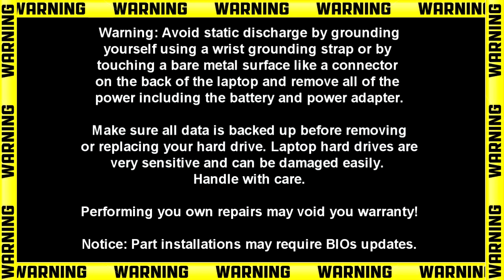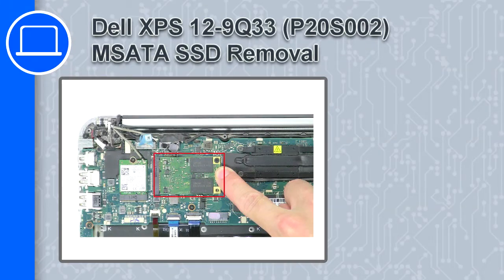Dell XPS 12-9Q33 (P20S002) MSATA SSD How-To Video Tutorial